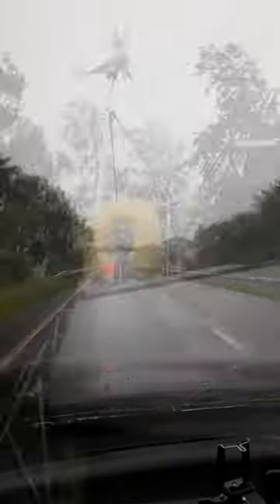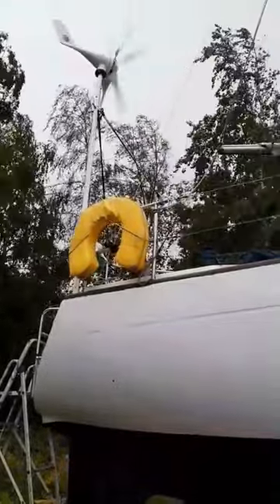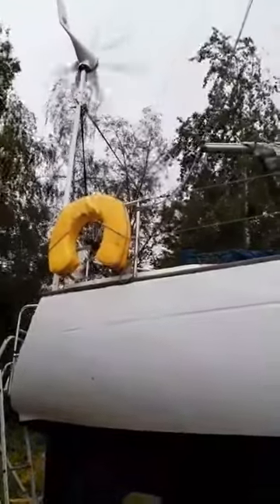Taking Advantage of Welsh Weather to Find Leaks in Our Boat.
We recently took advantage of the beautiful Welsh weather, and took a trip to our sailboat, to find some of the leaks we knew were there, but could not pinpoint. We found and listed a few, and they will be fixed shortly.

If you would like to help us with this project, we have a number of ways listed below. We would be eternally grateful for any help and support.

Our Amazon List
We use this list to remember what we need -- it's mostly safety stuff.

Also, Cerys is an artist, and did our logo and channel header.

Check out Cerys Bailey Art, where prints are available.

Cerys' art also adorns this channel (including our logo)